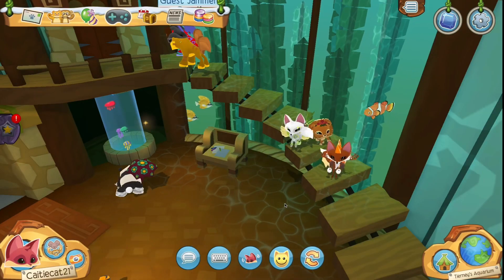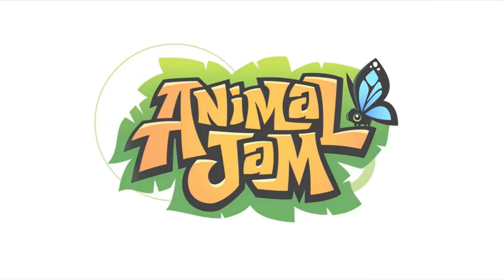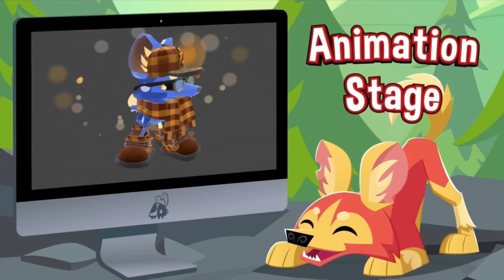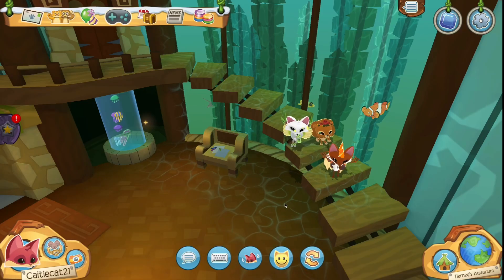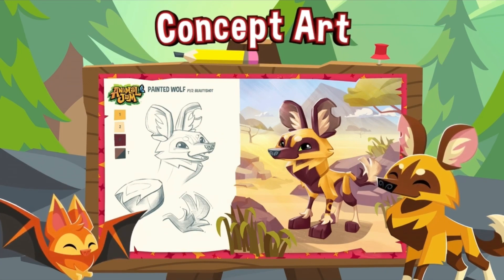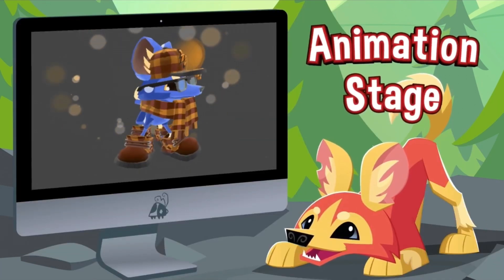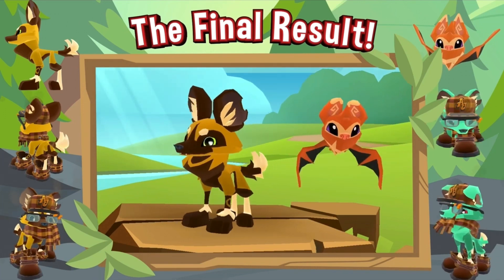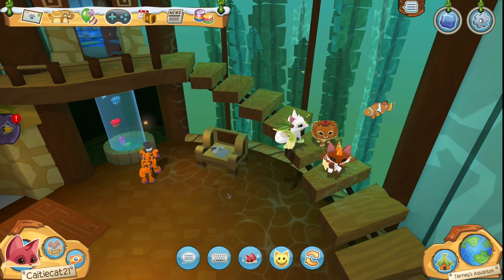NEW ANIMAL AND PET?! 💚March update sneak peeks💚 Animal Jam Play Wild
Hello everyone Caitie hereee! Today Animal jam made a new video showing us some March update sneak peaks! I decided to go over them in further detail so let's hop to it!

ℍ𝕖𝕝𝕝𝕠! Welcome to my description✯ You can call me ~𝐂𝐚𝐢𝐭𝐢𝐞~ シ
☾I'm a passionate Animal Jam content creator that likes to make 𝕆𝕣𝕚𝕘𝕚𝕟𝕒𝕝 content for all ages ☾
♡I make 𝘴𝘬𝘪𝘵𝘴, 𝘶𝘱𝘥𝘢𝘵𝘦𝘴, 𝘢𝘯𝘥 𝘮𝘰𝘳𝘦 ♡
✰If you don't, tell me what I can do 𝗕𝗲𝘁𝘁𝗲𝗿✰

  ♡𝙄𝙣𝙩𝙧𝙤 𝙗𝙮 𝙏𝙞𝙣𝙮𝙖𝙬𝙚𝙨𝙤𝙢𝙚𝙣𝙚𝙨𝙨♡

    ❥𝙰𝙹 𝙲𝚕𝚊𝚜𝚜𝚒𝚌 𝚞𝚜𝚎𝚛❥
       𝐂𝐚𝐢𝐭𝐢𝐞𝐜𝐚𝐭21
☆𝙰𝙹 𝙿𝚕𝚊𝚢 𝚆𝚒𝚕𝚍 𝚞𝚜𝚎𝚛☆
       𝐂𝐚𝐢𝐭𝐢𝐞𝐜𝐚𝐭21

            680

    𝕋𝕒𝕘𝕤 ⁂𝗜𝗴𝗻𝗼𝗿𝗲⁂
Animal jam
Animal jam play wild
Aj
Ajpw